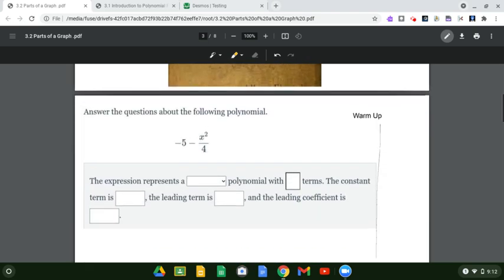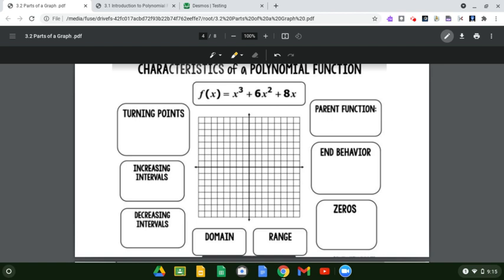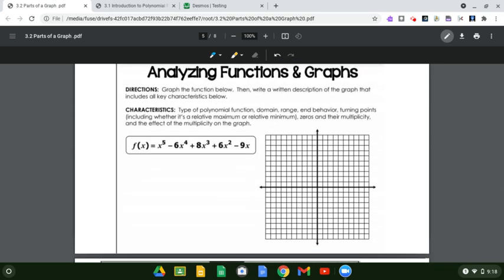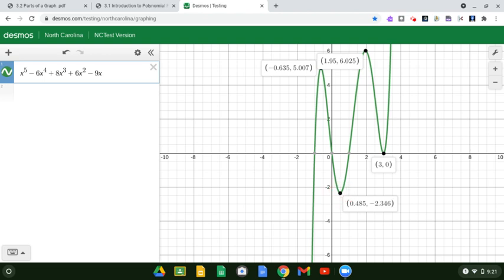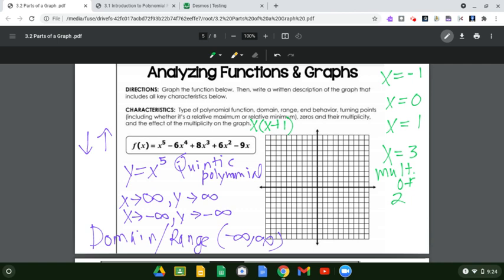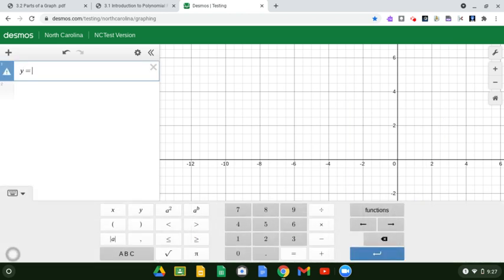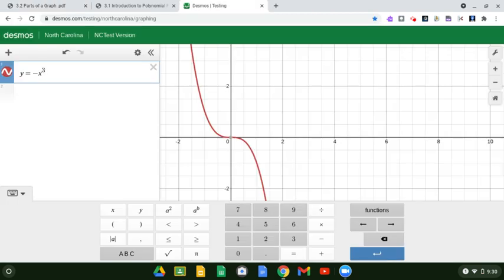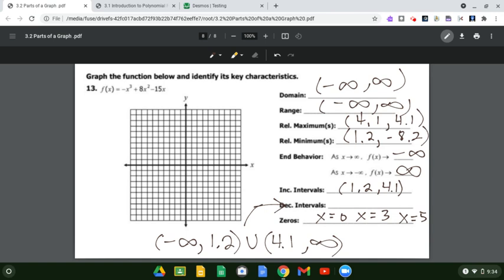Untitled: Feb 1, 2021 9:34 AM